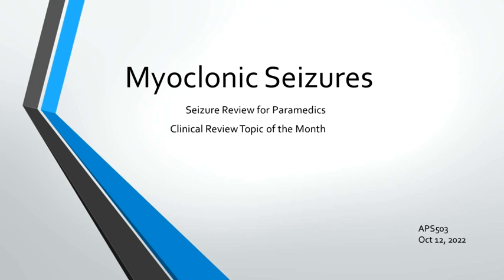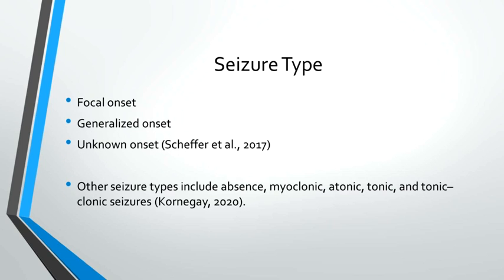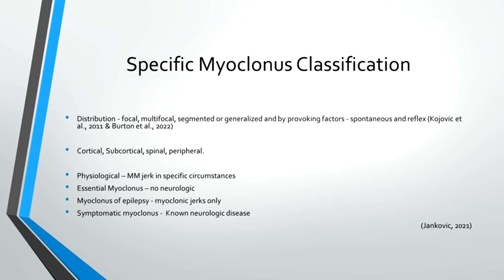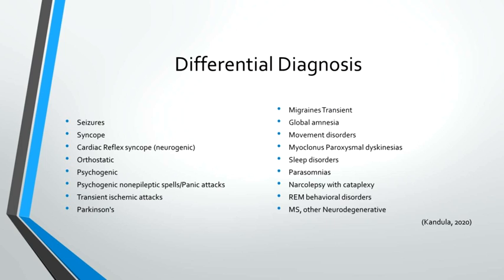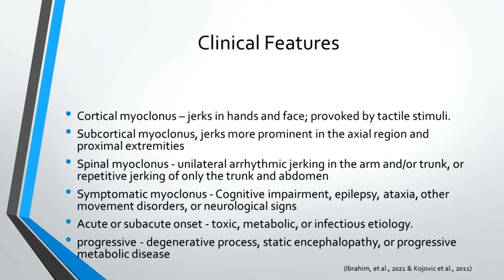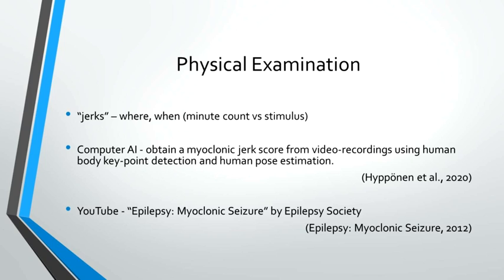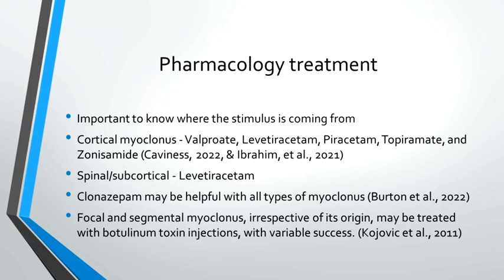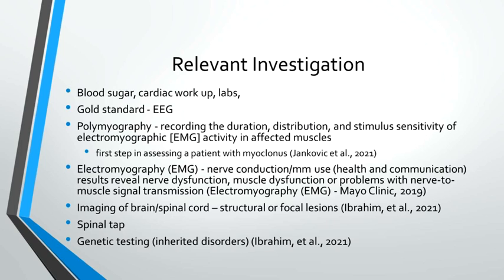Myoclonic Seizures APS503